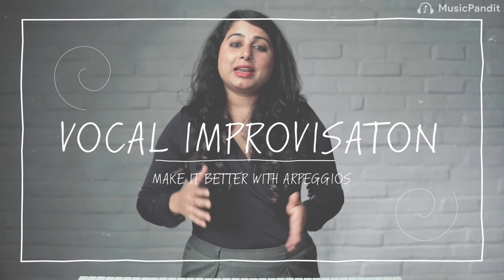Tips & Tricks | Vocal Improvisations with Arpeggios | Western Vocals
Want to know how your voice can sound better? Watch Serah's latest video where she talks about how using arpeggios can improve your vocal improvisations skills. Sign up for her latest Western Vocals course today!

- the Best Place to Learn Music!

And, If you want to follow Music Pandit on our various platforms, please see below: